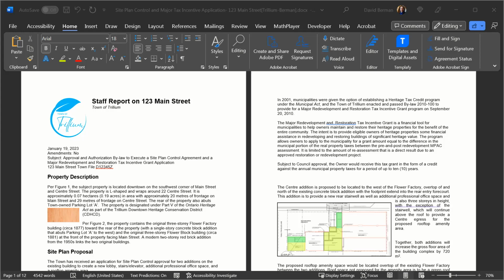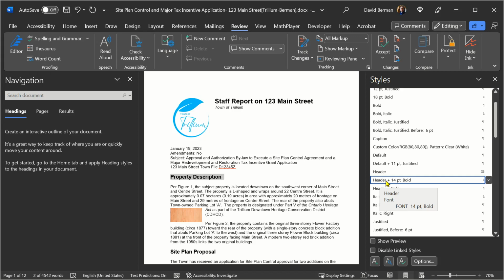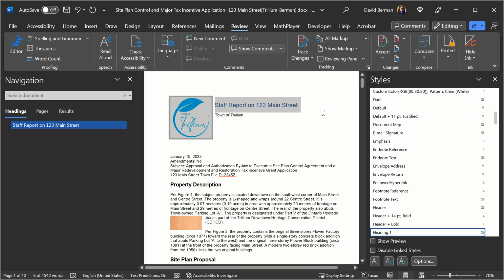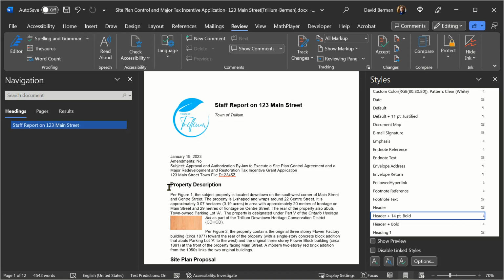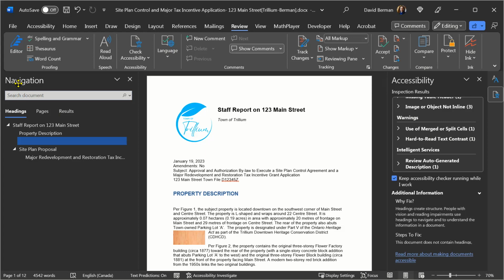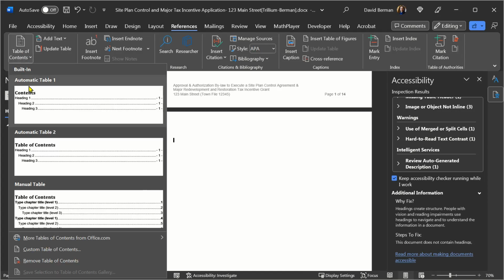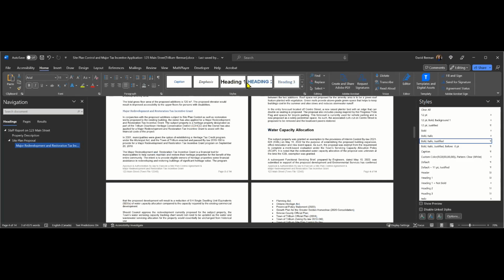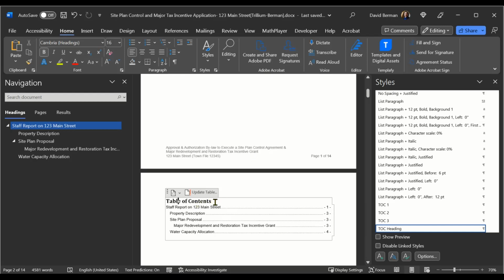Accessible document techniques: From Heading Styles to Table of Contents in Microsoft Word